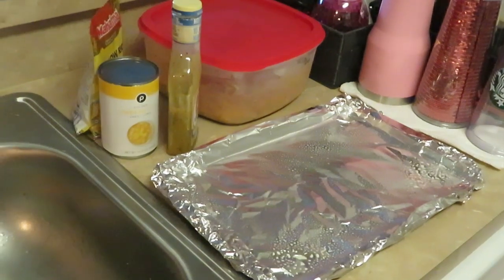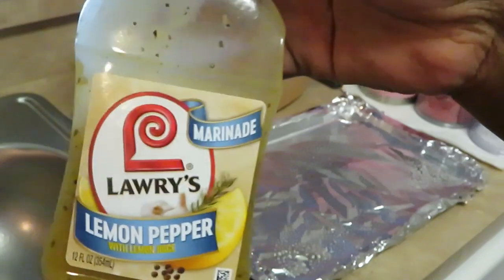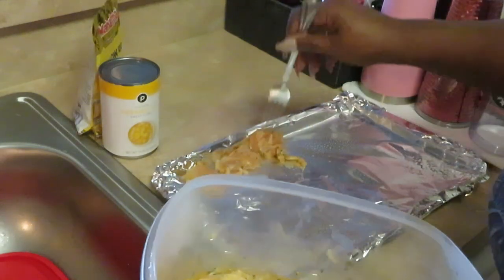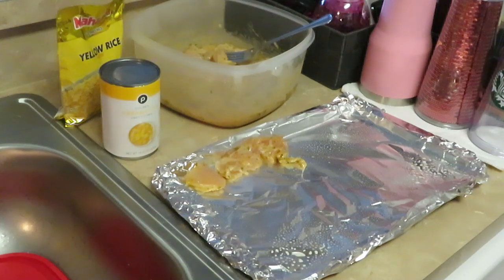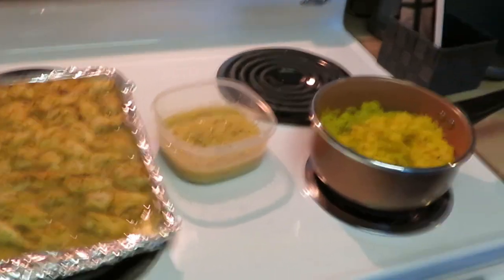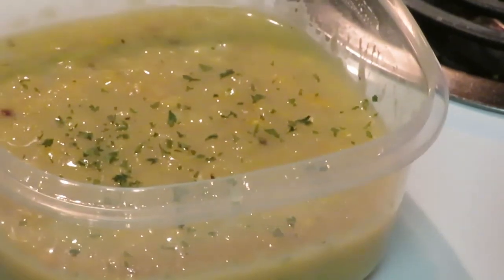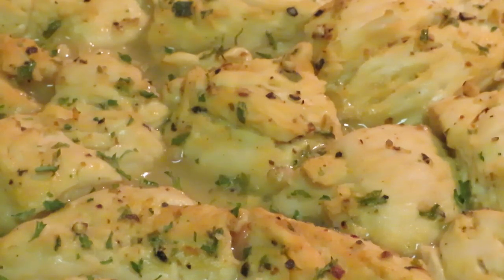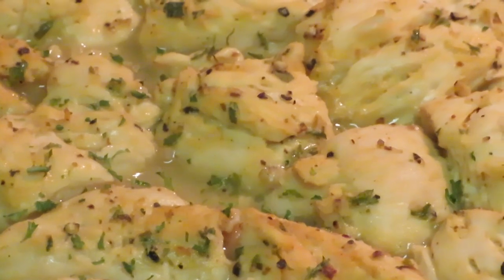Lemon Pepper Chicken | Arickamisha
This is a quick dinner idea today is Sunday and this is what I cooked for dinner. Lemon pepper chicken it was delicious and juicy.